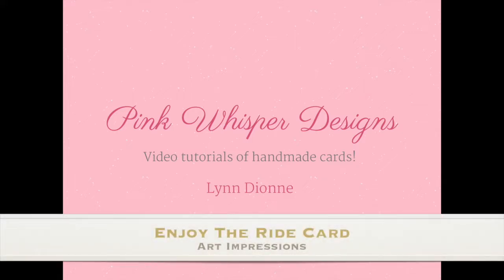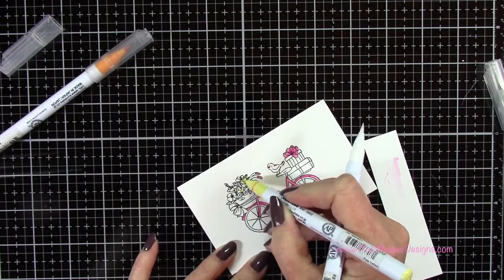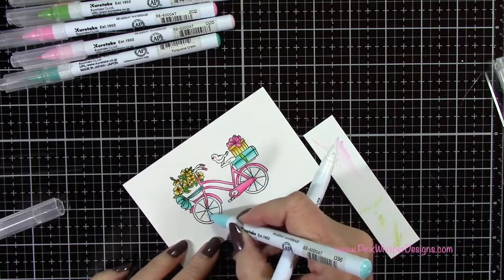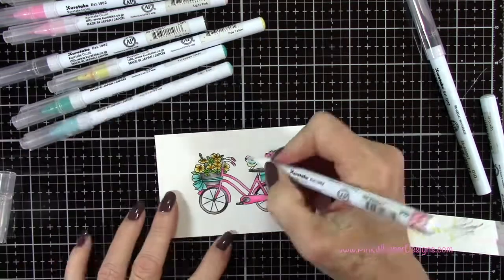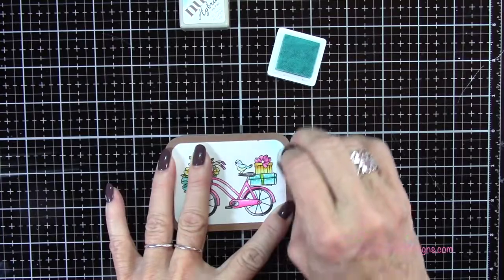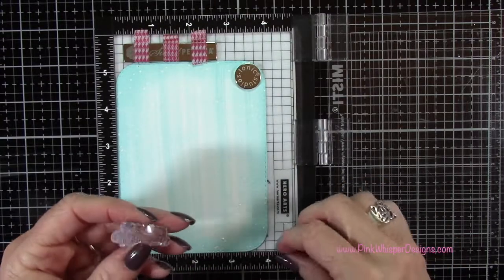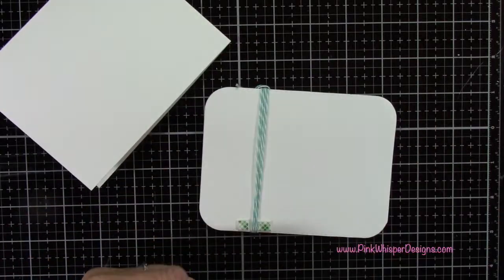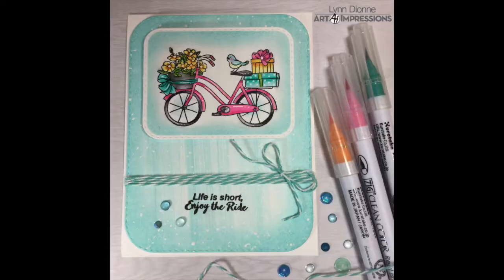Art Impressions Enjoy the Ride Card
Happy Wednesday Ai Fans!!!

Today's card and video are inspired by the current Ai Blog Challenge which is to create a "New Years Resolution" style card.  This sentiment "Enjoy the Ride" is a simple reminder to myself to love and cherish each day!!! I hope it inspires you too!!!

Also, I absolutely love images of bicycles...not sure what it is about them...but I can't get enough of these images!  So this set...Enjoy the Ride (5186) was just right for this project!

Art Impressions Enjoy the Ride Stamp Set (5186)
Art Impressions Rounded Rectangle A2 Double Stitched Dies (5062)
Kaisercraft Mounting Foam Dots
Versafine Onyx Black Ink Pad
uni-ball Signo Gel Pen White

Zig Clean Color Real Brush Pens - Blender, Lt Gray, Dk Gray, Black, Lt Pink, Peach Pink, Pale Yellow, Bright Yellow, Lt Blue, Turquoise Green, Lt Green

Nuvo Hybrid Mini Ink Pad Polar Ice
We R Memory Keepers Sew Easy Fancy Floss (Bakers Twine Tertiary - Blue Lagoon)
We R Memory Keepers Dauber Kit
Strathmore Bristol Smooth Cardstock 100lb
Studio 71 Gesso White
Lawn Fawn Fawndamentals Bone Folder
Buttons Galore & More Sparkletz Embellishments Sea Level
EK Success Reverse Tweezers
Sihouette Pick-me-up Tool
My Sweet Petunia/Hero Arts Mini Misti Stamp Positioner